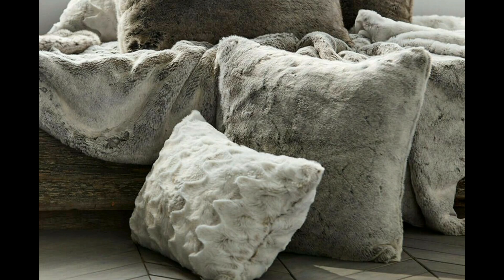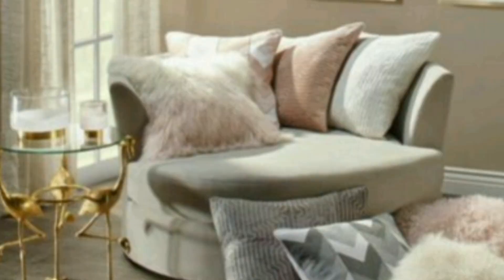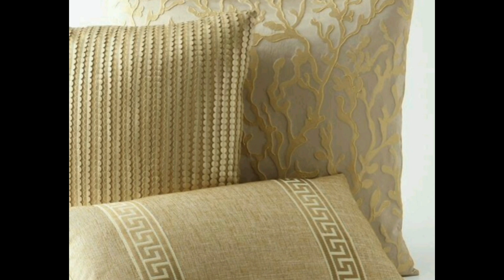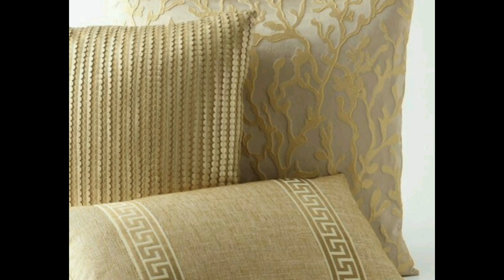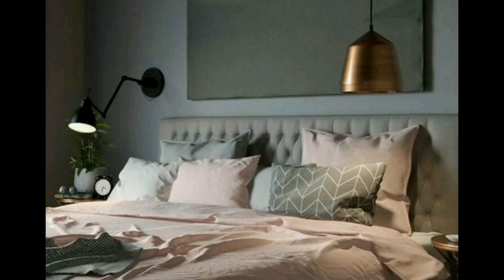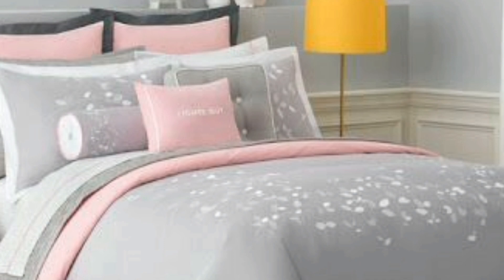What colors of pillow go with your beds and sofas|70+ Catchy attractive pillow desigs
cushion covers online
seat covers designs
cushion covers amazon
pillow covers amazon
seat covers amazon
pillow covers with zippers
cushion covers crochet
pillow covers online
cushion covers with zippers
cushion covers crochet patterns
cushion covers diy
pillow covers diy
cushion covers sewing
cushion cover designs embroidery
Diy cushion covers
Cushion craft
Cushion art
Cushion designs
Cushion making
Cushion making at home
Cushion cover
Cushion cover making
Cushion banana ka tarika
Cushion cover stitching and cutting
Cushion ke design
Drama
sewing and Stitching
Art and craft
Pakistani drama
crafter aditi
Chand tara
Cushion cover designs
Cushion designs handmade
Cushion trending covers
Cushions handmade
Pillow case sewing tutorial
Pillow case
Pillow covers
Pillow covers design
Envelope cushion covers
Envelope cushion covers tutorial
Envelope pillow covers tutorial
handmade cushion covers ideas